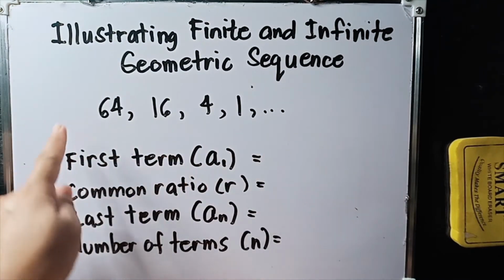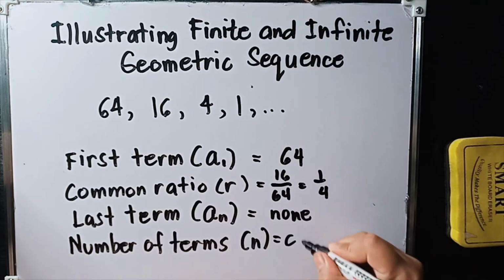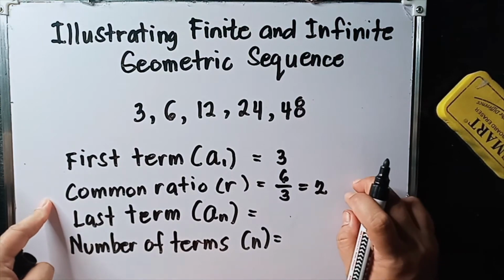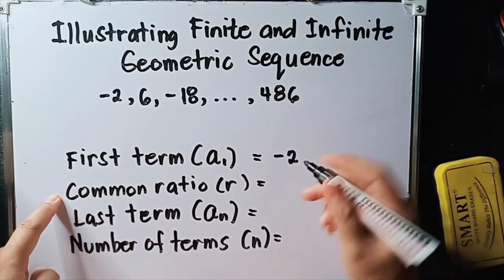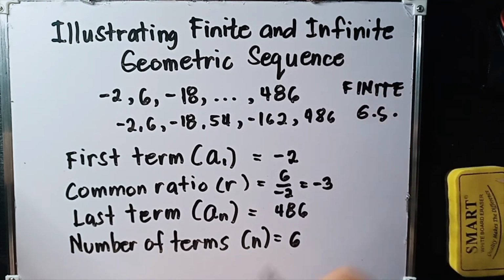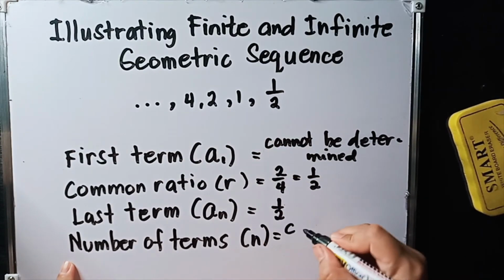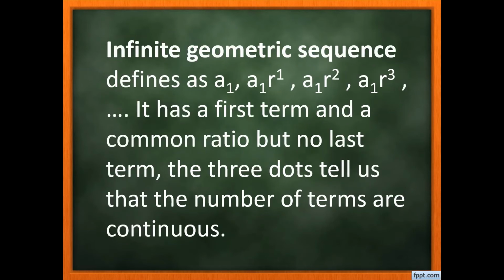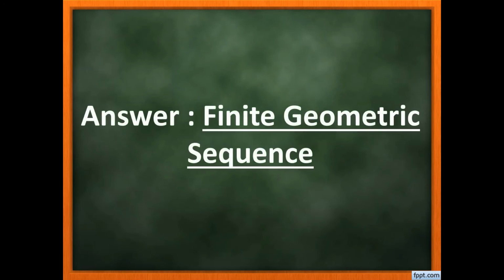Illustrate Finite and Infinite Geometric Sequence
Define and Illustrate Finite and Infinite Geometric Sequence